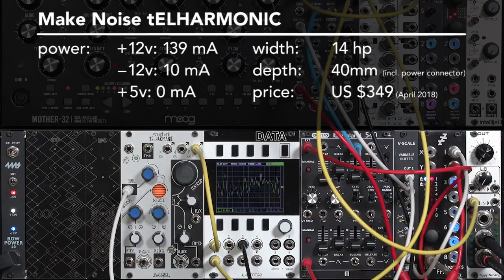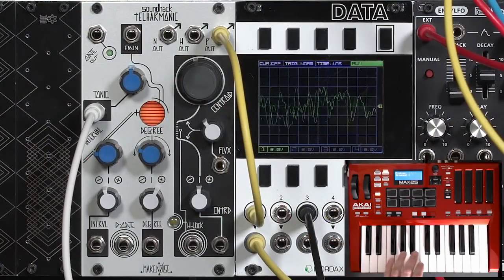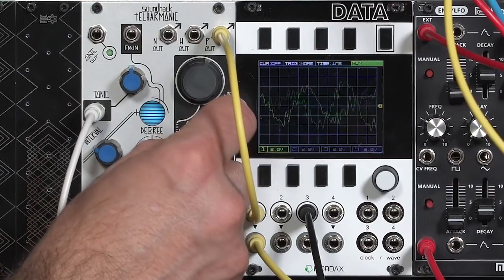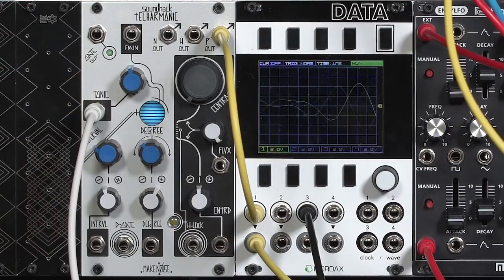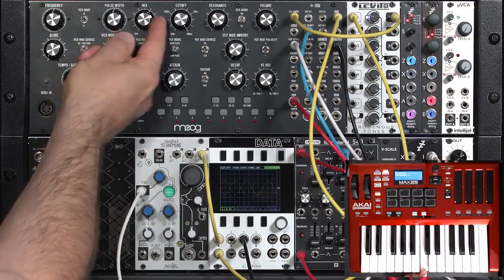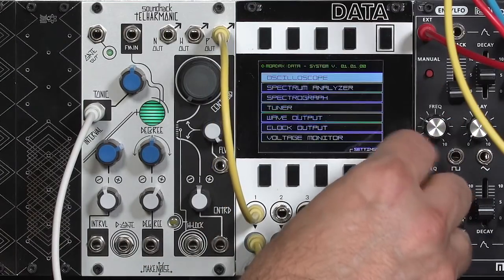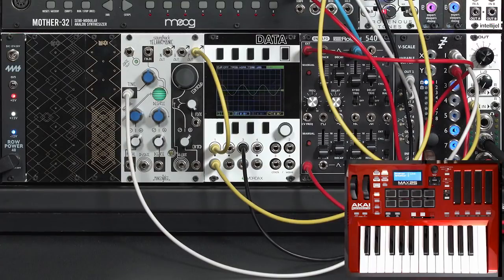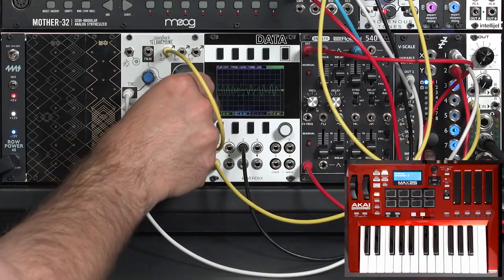Make Noise tELHARMONIC 1/5: Overview; Setting Up (LMS EE)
FOR INFORMATION ON MOVIES 2-5, PLEASE TWIRL DOWN THE READ MORE SECTION BELOW.

The Make Noise tELHARMONIC includes three different synthesis algorithms – additive, noise, and phase modulation – with a “music theory” control section that can intelligently arrange the three internal voices into a variety of detunings and triads.

This movie provides an overview of the module, including advice on initializing it to give you a stable platform from which to explore it. The movie breaks down like this:

 0:00 overview
 0:45 blind exploration
 1:24 initial set-up: sound generation section
 2:13 initial set-up: Music Theory section
 3:39 tuning to a reference
 4:19 exploring the sound generation side

The remaining movies explore each of its three synthesis algorithms in detail, as well as the Music Theory section.
(Unfortunately, Lynda/LinkedIn only took the core movies that were originally posted with the course, and were not set up to take the movies I keep adding.)